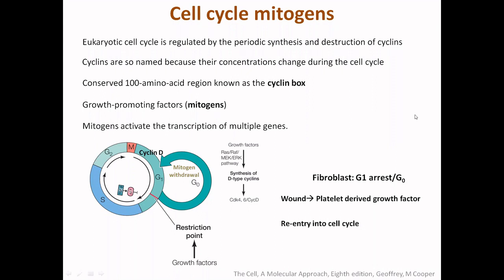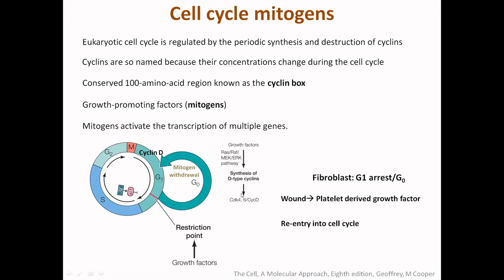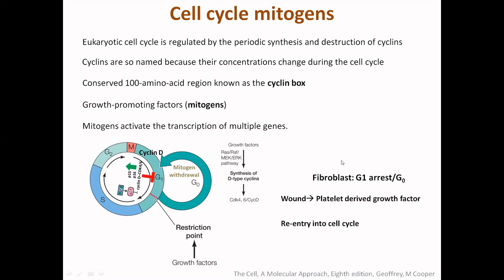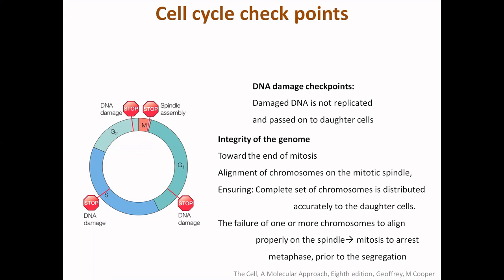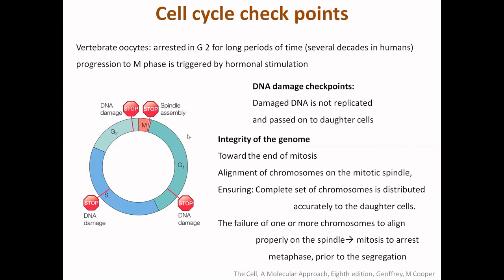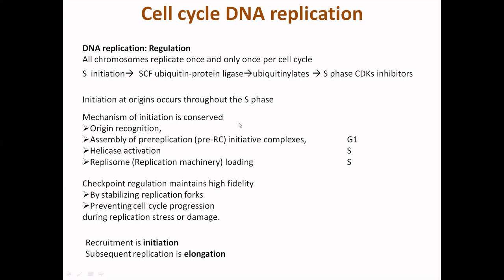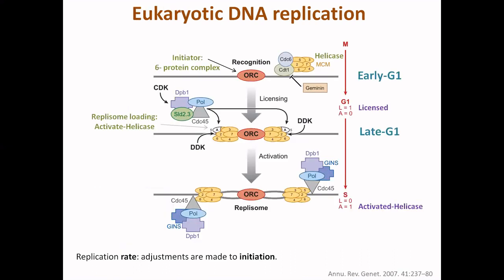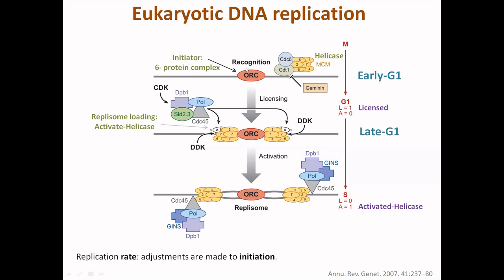2-Cell Cycle_QA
This is the link of list of mitogens along with reference that promote the early G1